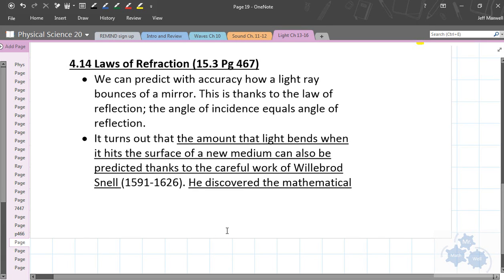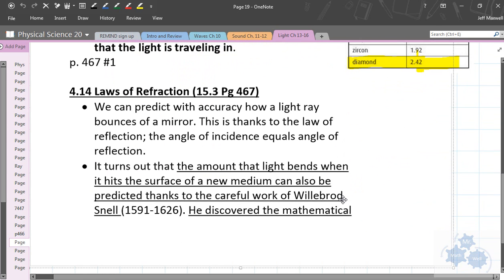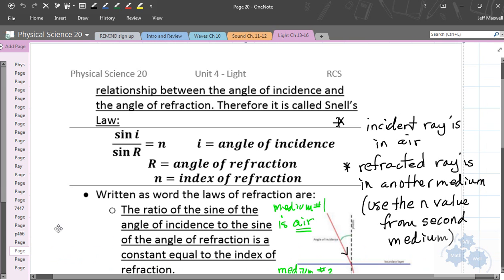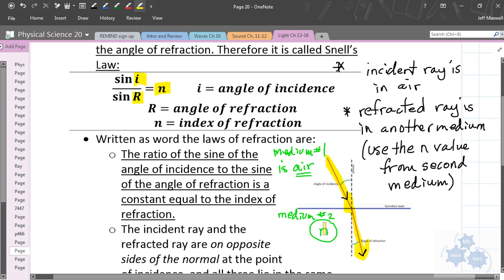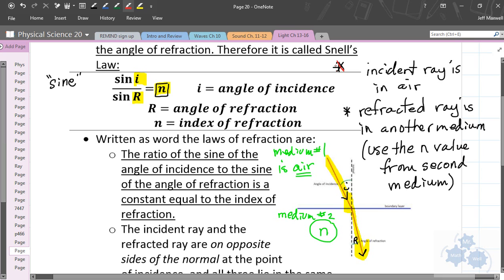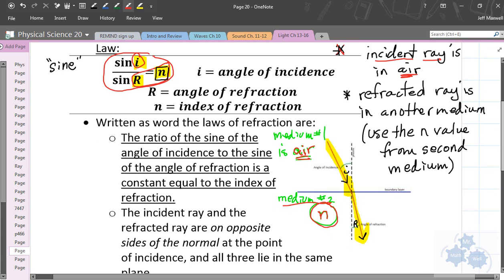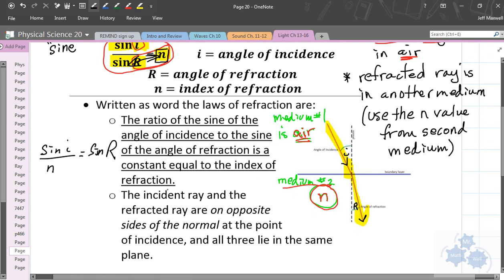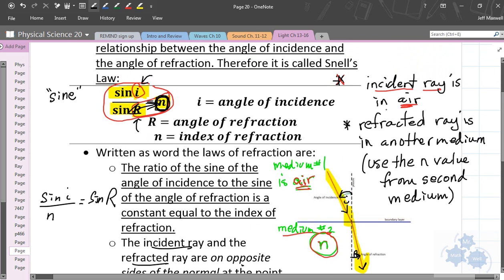Phys Sc 20 15.3 Snell's Law and Laws of Refraction